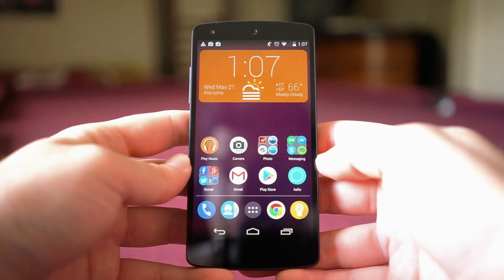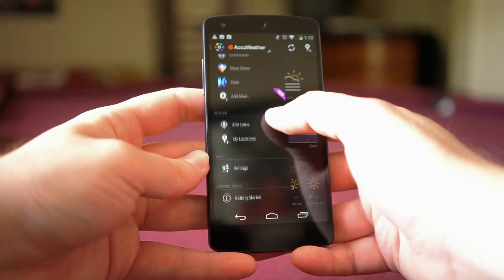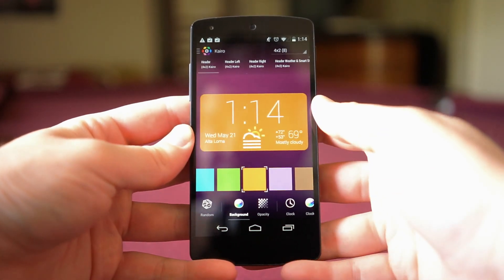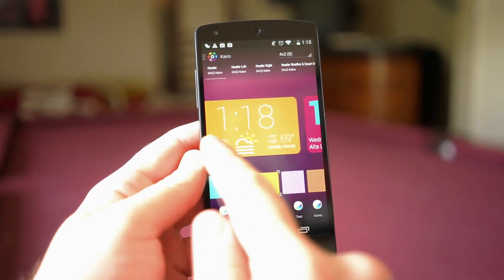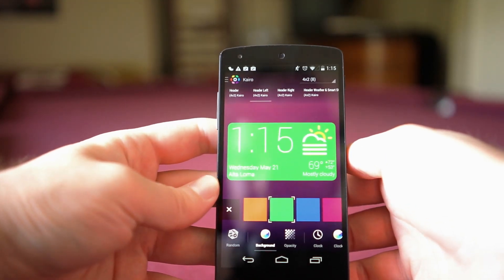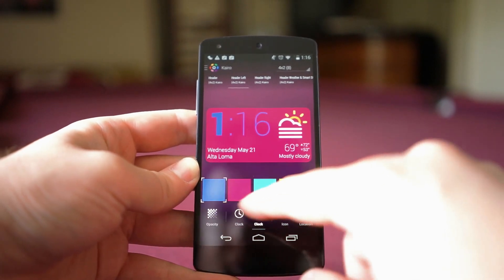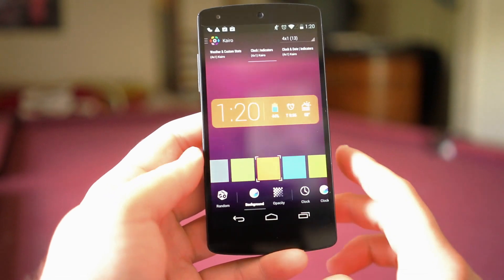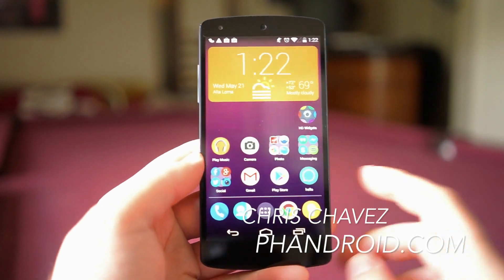HD Widgets 4 + Kairo theme (Hands-on)